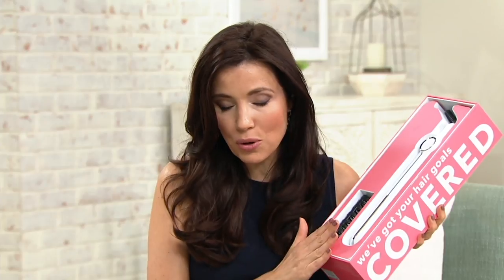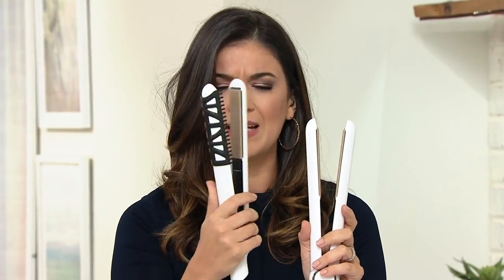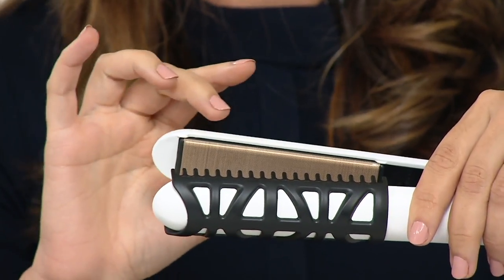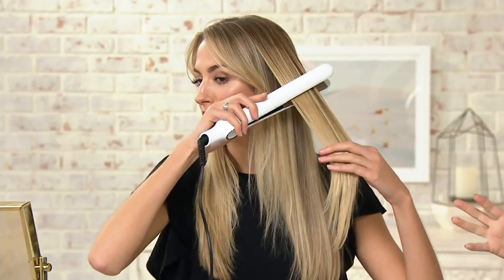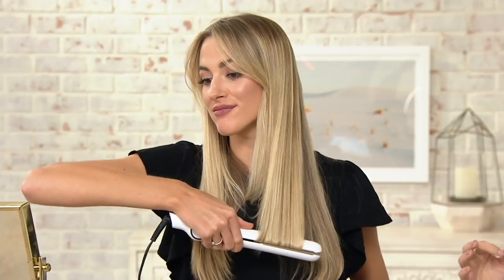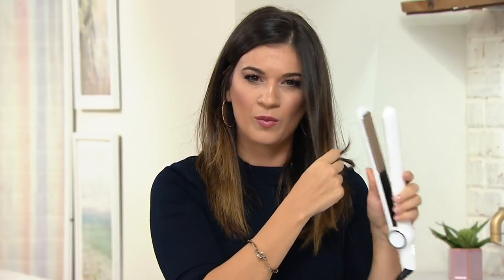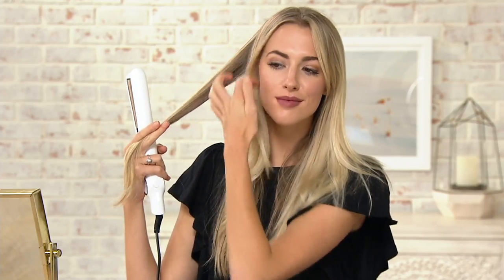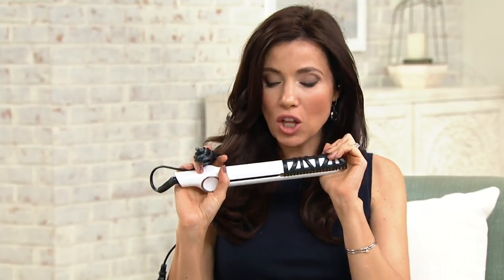InStyler CeraSilk Ceramic Styling Iron on QVC